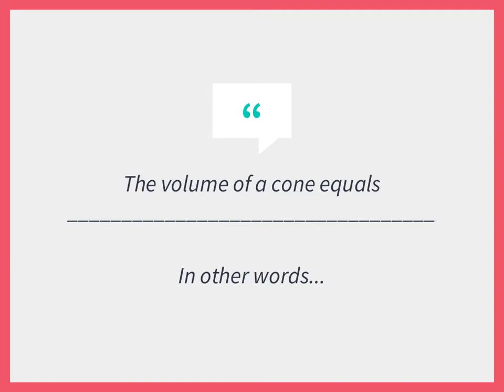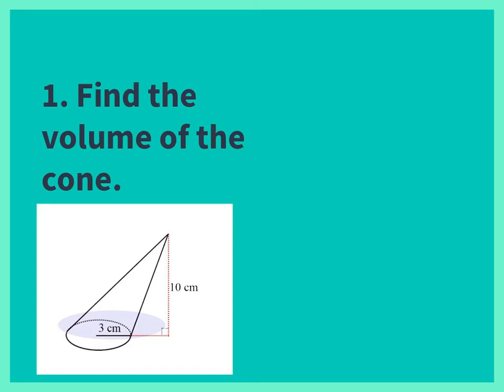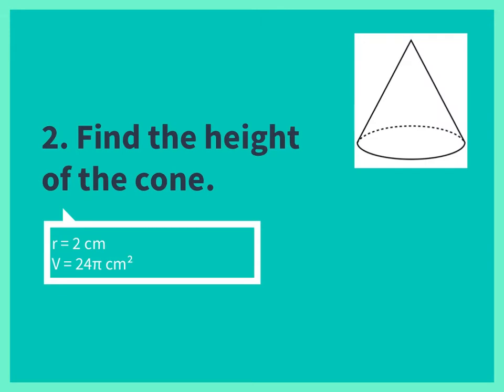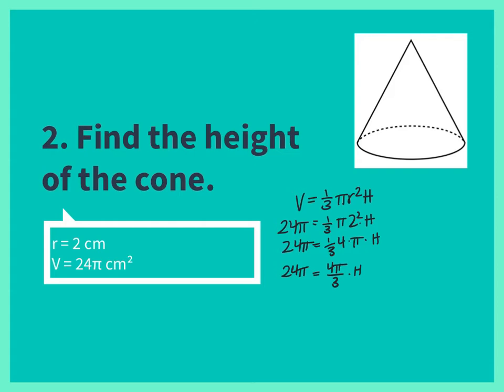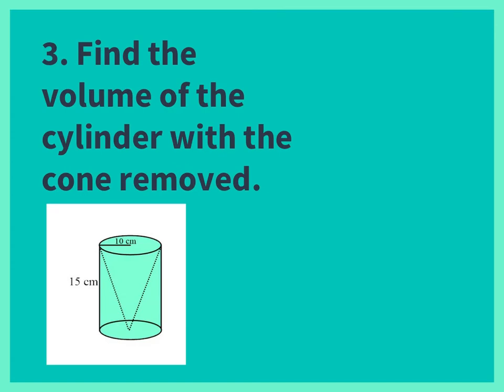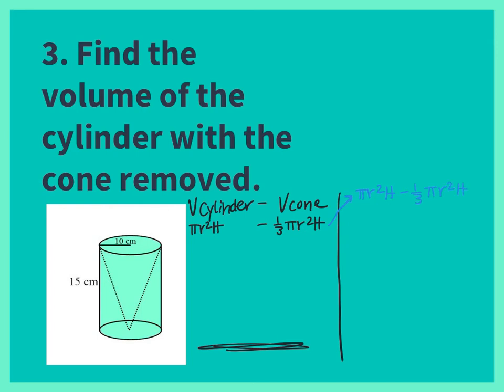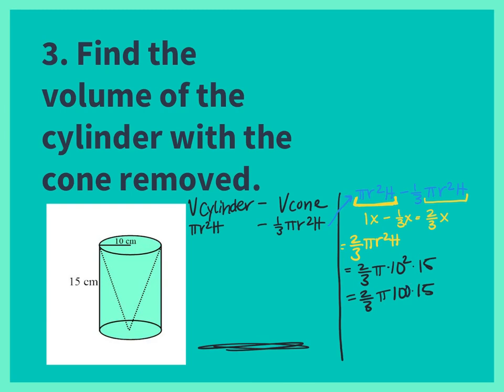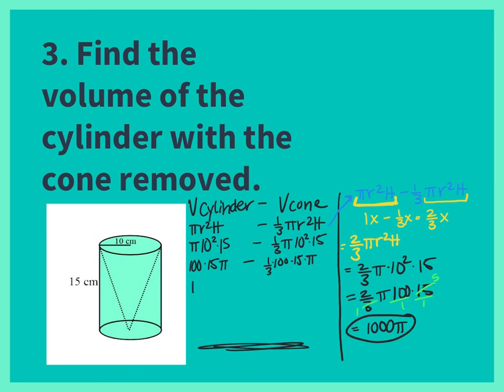AV4-3 Area of a Cone